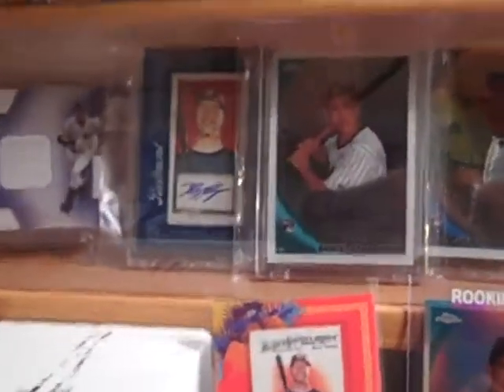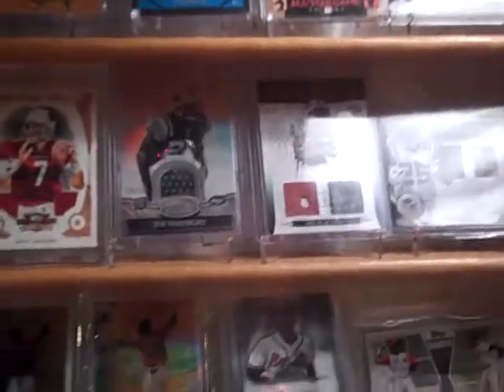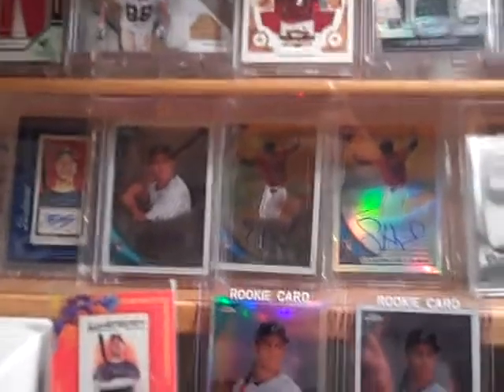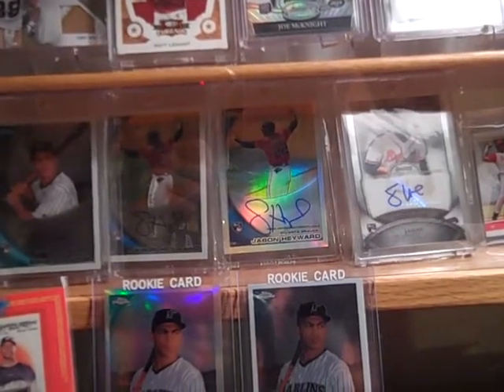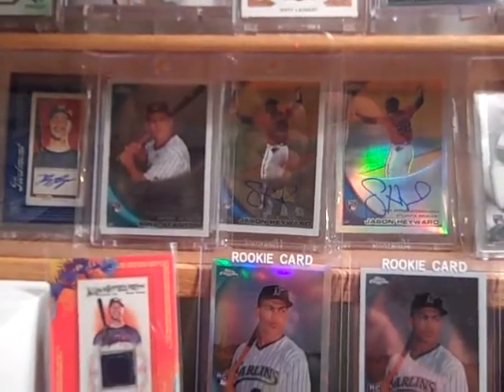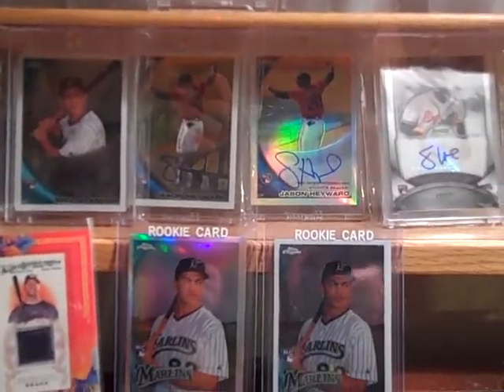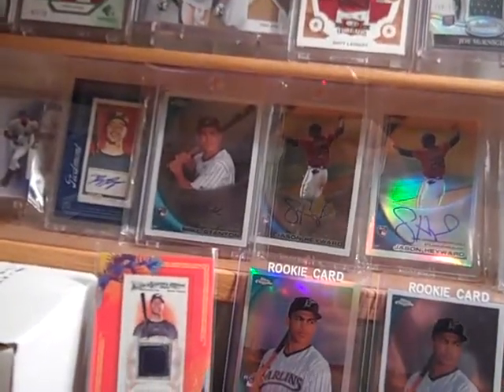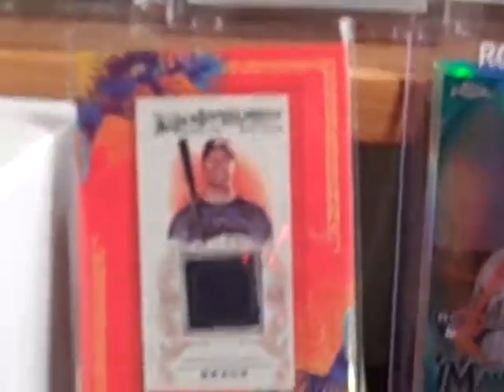UPDATE!! MOJO COMING IN!!